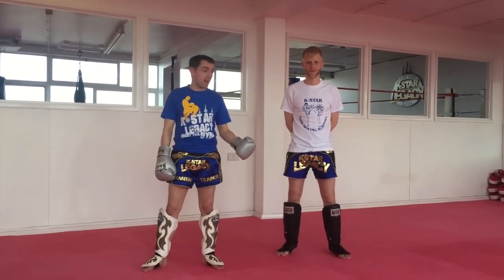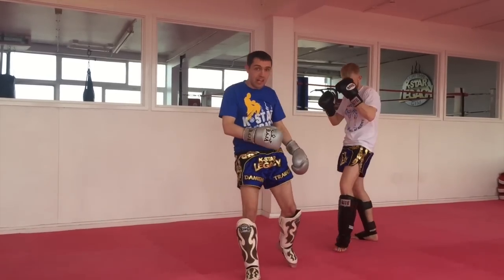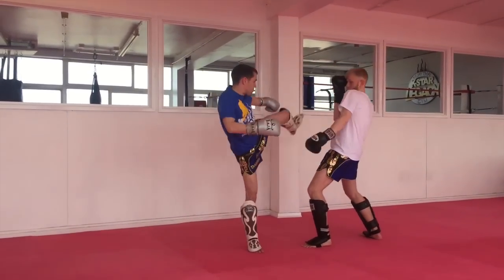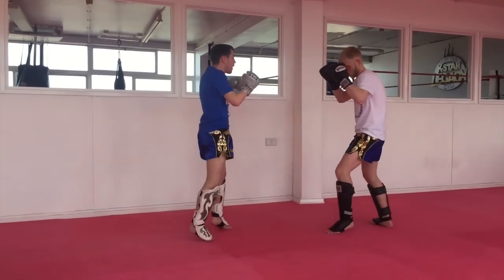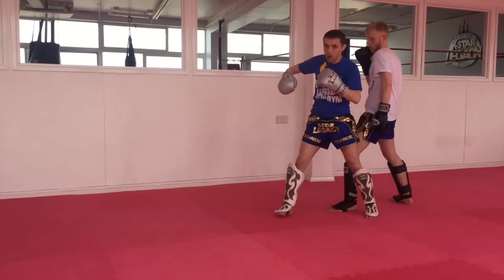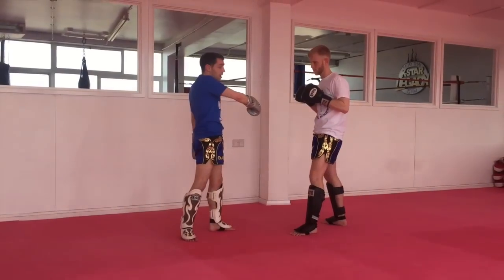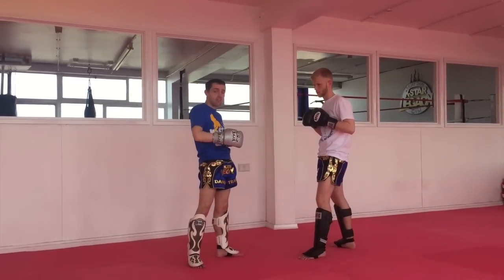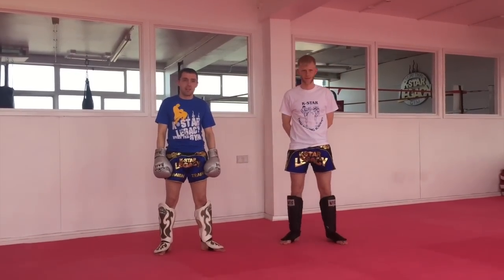Spinning Elbow Knockouts | Muay Thai Technique and How To Tutorial | Damien Trainor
All Muay Thai fighters, elbow hunter or not, want to knock people out with elbows, and we specifically want to land a spinning elbow knockout!

Build a fighter's body and scary knockout power in all eight limbs (FREE workout) ===

It doesn't get much more brutal than seeing a killer spinning elbow knockout. This advanced striking technique is a very dangerous weapon if used properly and to knock people out with it takes tremendous skill. Learn how to throw the spinning elbow with correct techniques from UK Champ Damien Trainor.

Do you want to learn how to knock people out with elbows? How to knock people out with knees? How to knock people out with punches? How to knock people out with kicks?